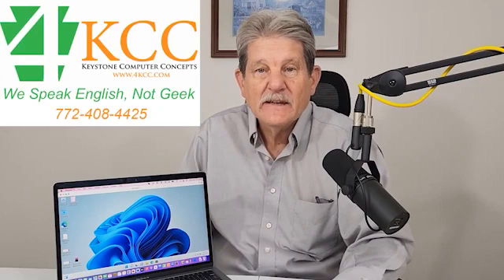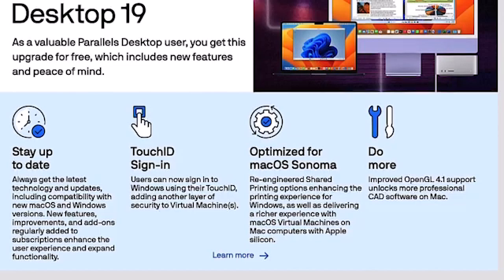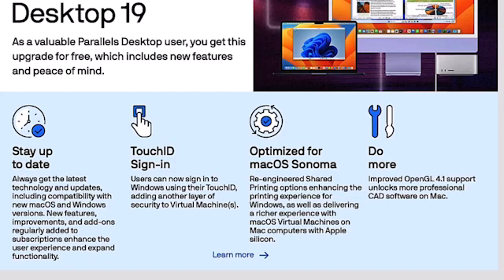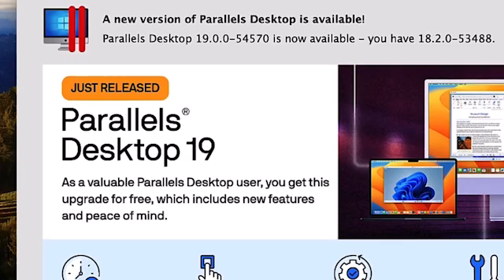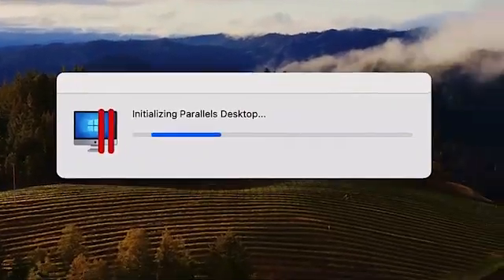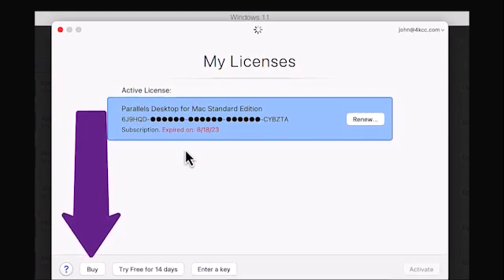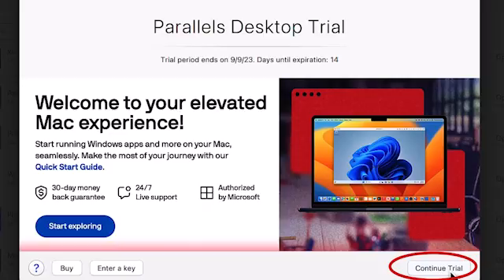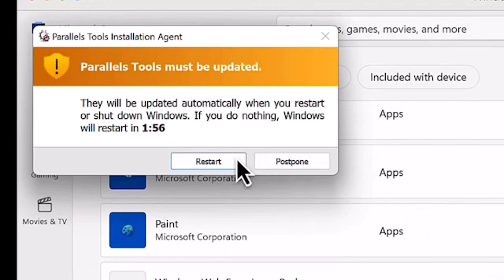Parallels For Mac - How To Upgrade From 18 to 19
In this video, I show you how to upgrade from Parallels for Mac version 18 to version 19.  If your subscription is current, the upgrade is free.

If you haven't used Parallels for Mac, I'll have a new video tomorrow showing you how to Download, Install, and Use version 19.

0:00-0:25 - Introduction
0:26- 1:10 - Why Upgrade?
1:10-1:49 - Downloading Version 19
1:50-2:41 - If your license has expired
2:42-2:50 - Permission screen
2:51-3:06 - Parallels Tools Updating
3:07-3:22 - Outro

If you have any questions about this video, please comment.  We offer computing-related videos all the time!